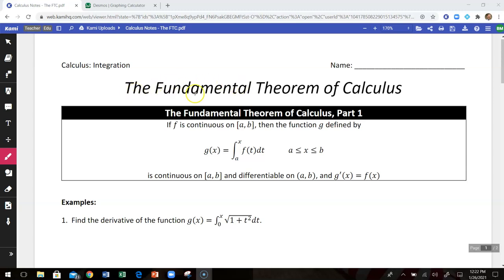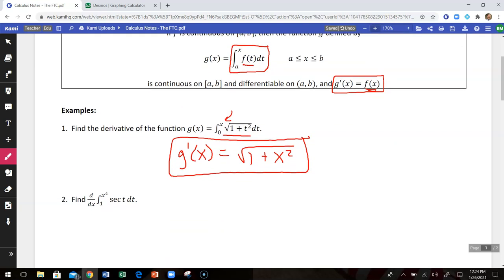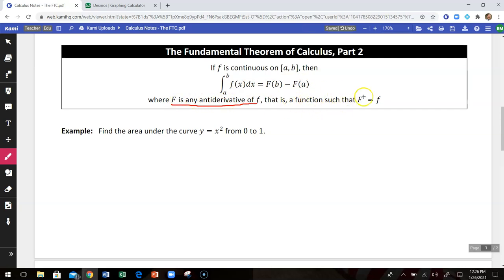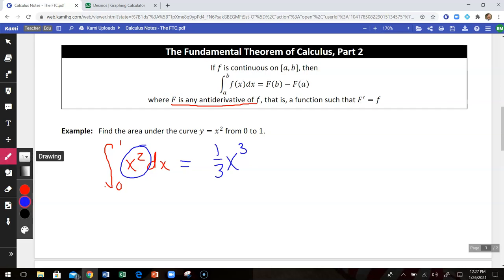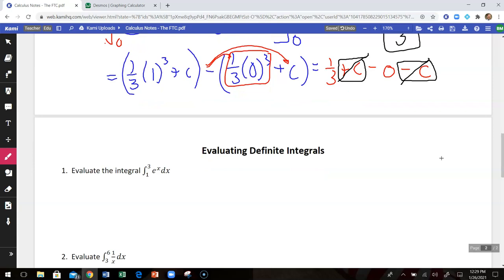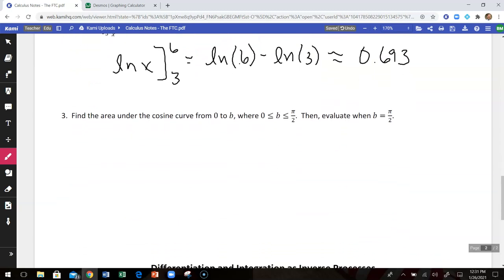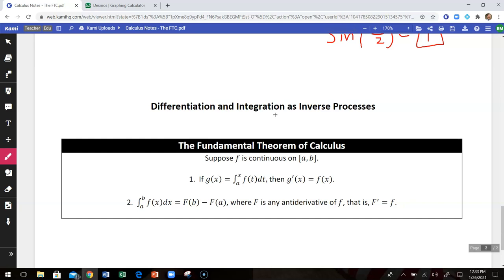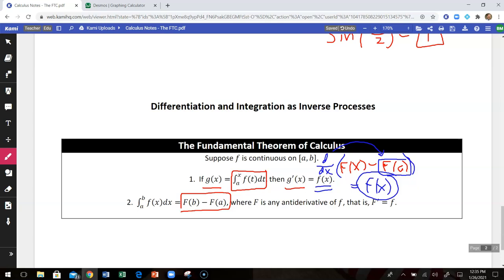The Fundamental Theorem of Calculus